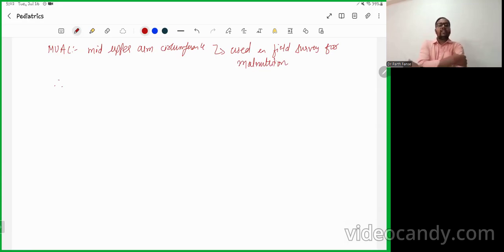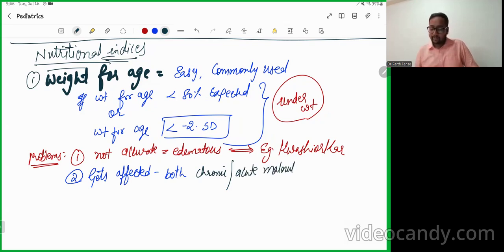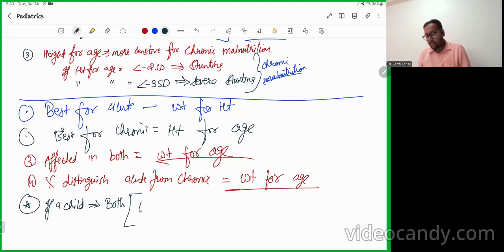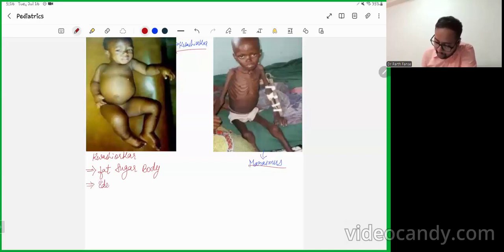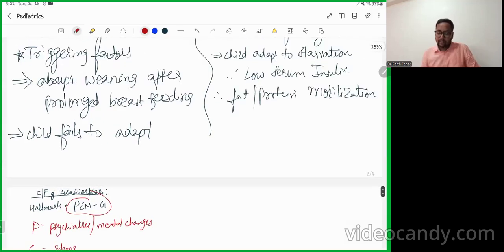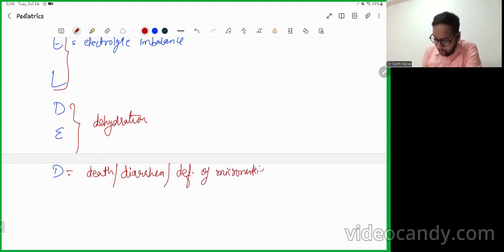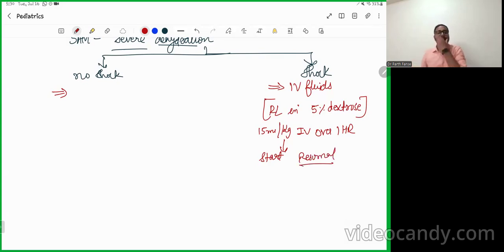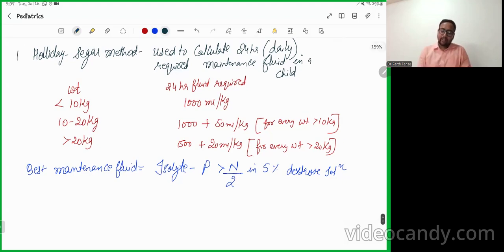General Pediatrics part2 SAM&Nutritional Indices by Dr. Parth Fanse